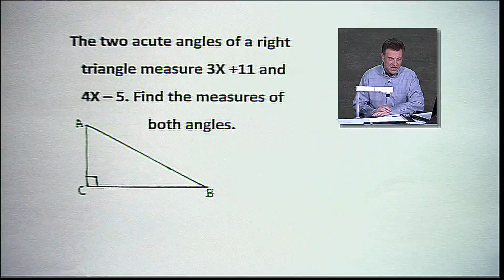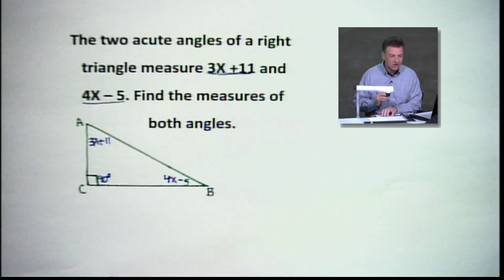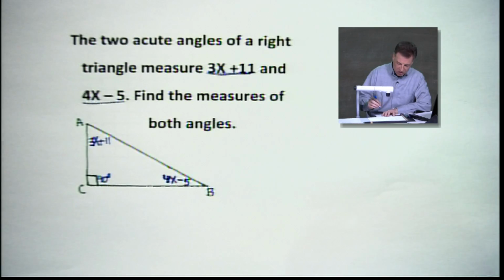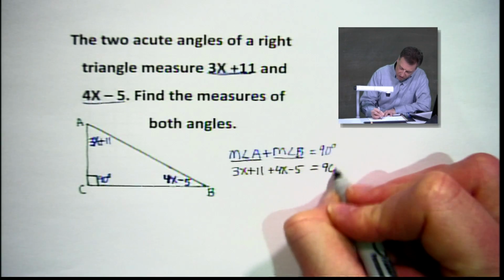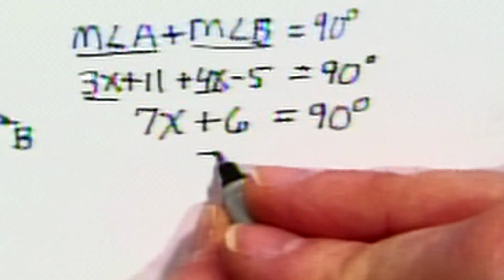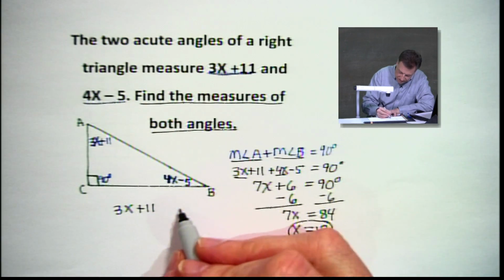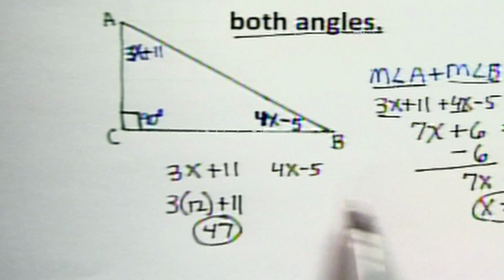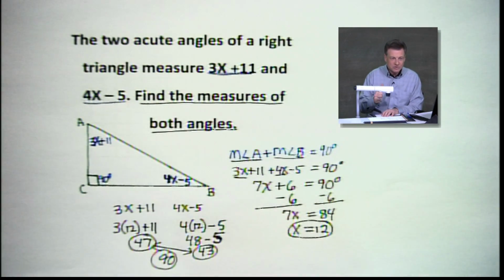Mathline - Problem of the Day - 2/16/2016